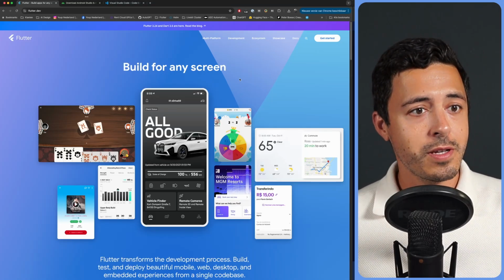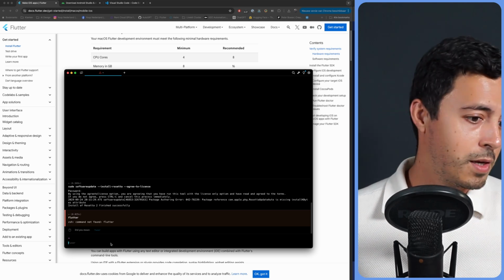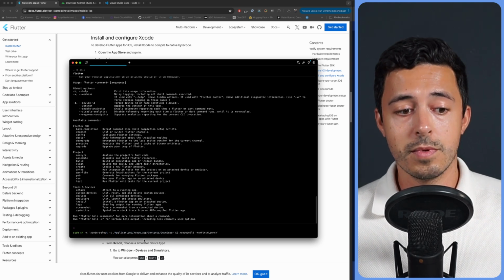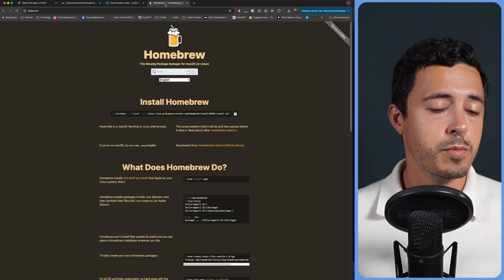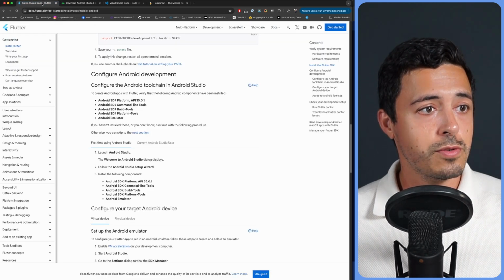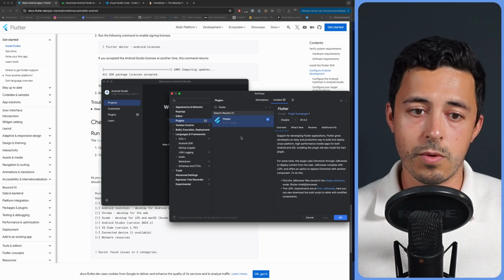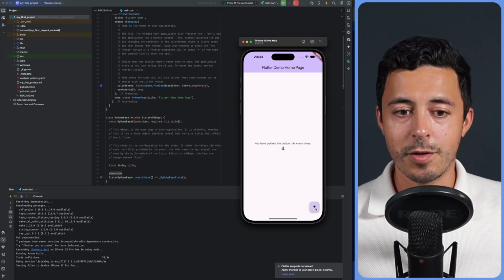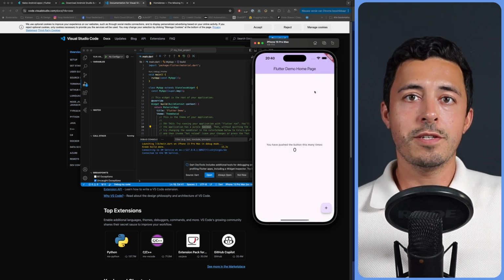How to install Flutter on Mac (fast)! Flutter tutorial for beginners (2024)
How to install Flutter on Mac? Flutter tutorial for beginners (2024)

Looking to install Flutter on your Mac? In this tutorial, I'll walk you through installing Flutter for beginners. Start building your own apps today!

Video content:

0:00​​ - Introduction
0:13 - Flutter Dev Website
0:54 - Download Flutter SDK
1:21- Install Rosetta 2
2:09 - Unzip Flutter SDK
3:42 - Add Flutter To Terminal Path
5:35 - Configure iOS development
5:41 - Install Xcode
7:49 - Install iOS Simulator
9:23 - Install CocoaPods
11:40 - Configure Android development
12:04 - Install Android Studio
13:02 - Configure Android Studio
15:54 - Install Flutter plugin
16:37 - Create first Flutter project
19:58 - Install Visual Studio Code
21:25 - Install Flutter extension
21:56 - Run Flutter project with VS Code
22:50 - Outro